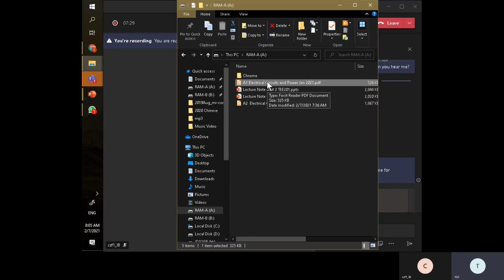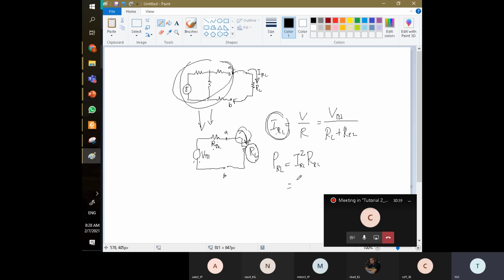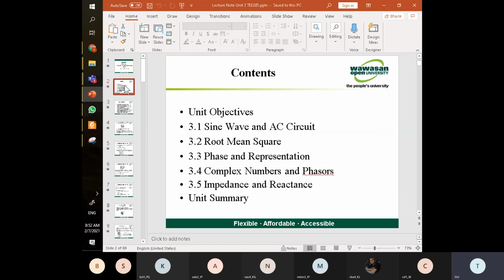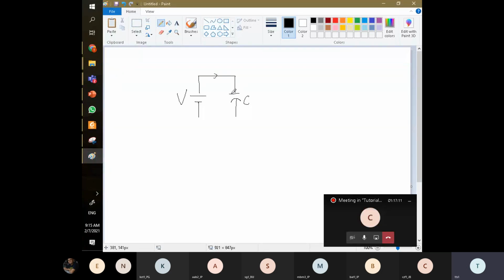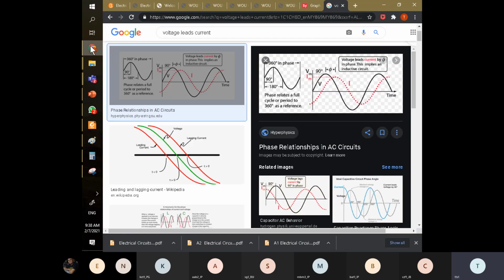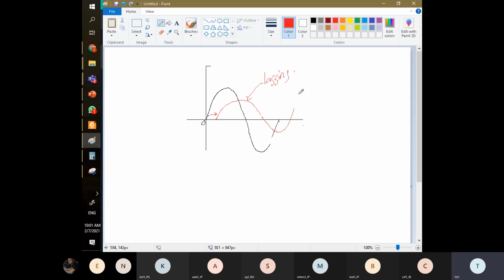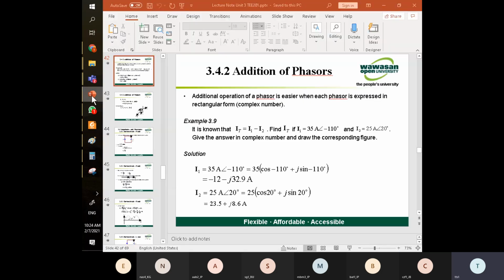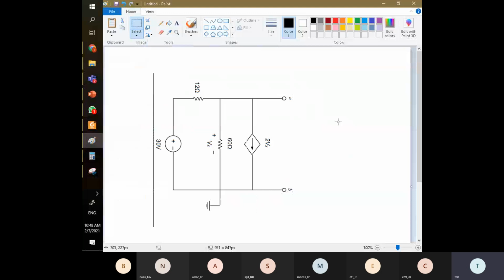Meeting in Tutorial 2 7th Feb 2021 20210207 080421 Meeting Recording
ECP Tutorial 2